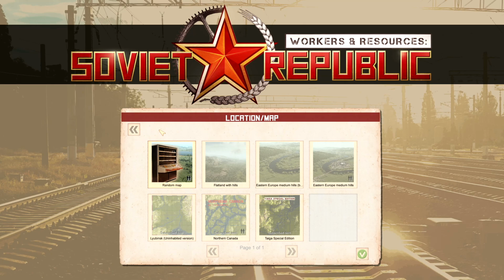Workers and Resources: Soviet Republic S1E01 | Taiga 1960 Let's Play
Manage all aspects of your own republic with planned economy, including mining resources, manufacturing goods, construction, investments, and citizens too.
Create your own industrial complexes with loading and unloading stations, storage, warehouses, and factories.
Build the infrastructure and manage its traffic, including roads, railways, sidewalks, conveyors, wiring, and pipelines. Wisely place and connect factories, houses and warehouses, and make the most efficient connections.
Plan and build the living areas with everything your citizens may need to live their happy life, such as playgrounds, cinema s, taverns, and shops.
Send your citizens to the mine to get coal, iron and other natural resources; or send them to the fields to pick up the crops; or take them to factories to produce manufactured goods.
Sell and purchase resources and goods from western countries or other soviet countries to get dollars or rubles and buy the products or resources you need ... or invest in new infrastructure or buildings.
Enjoy authentic soviet buildings and vehicles, as well as realistic landscapes of the 60's to the 90's.
Play the way you want! You can focus on getting natural resources or products and trade them for money; or you can build a self-sufficient republic; or you can just use the easy sandbox mode with unlimited money/resources and just enjoy building something live.
Economic simulation. Prices of resources on the global market are changing over time as you play –one day you can sell or purchase steel for a $100 per ton, but in a few months the cost can rise to $200 or decrease to $50. The price of everything is connected to the cost of work and resources.

TRANSPORTATION

You have many options for how you will manage resources and goods transportation. If you get raw iron ore from a mine, you need to process it. Then you need to transport it somehow into a steel mill to produce steel. You can build the processing plant and steel mill near to the mine and transport it all by conveyors, or you can transport iron ore into a steel mill by train for a longer distance.

It is up to you to decide from where the workers will go into the factories. You can create residential zones and transport workers by buses or trains to industrial areas. You can also build residential buildings near the factories so that workers will able to walk to the factory. But don't forget that a worker will need to purchase food and enjoy their free time, so again it is up to you to decide whether to build those facilities near their home or whether you will transport them somehow to shops or places to spend their free time.

RESOURCES & INDUSTRY

There are, right now, over 30 commodities you can mine, transport and manufacture. If you want to get clothes you will first need to get resources to create a fabric, then you will need a clothing factory where the clothes will be manufactured from this fabric. You can then transport the finished clothes into shops where your citizens can buy them.
Every commodity has a specific requirement, so if you would like to load oil into the tank train-car you will need a special pumping loading station. If you need to load gravel into a dumper truck you need a special loading station where the gravel comes from conveyors into the truck. Liquid resources like oil or fuel can be stored only in tanks, while resources like wood, steel, or prefabricated concrete panels can be stored outside in the open space. Using a crane for these will increase loading/unloading speed. Goods like clothes, food, etc. can be stored in warehouses.

WORKERS AND THEIR DEMANDS

Every worker/citizen goes to work each day. If they work for you, they have demands. At the start of the game they are satisfied just with food, but as a time goes on they may have more demands like meat, clothes, alcohol or electronics. Also, to have happy workers you need places where they can spend their leisure time – cinema, playgrounds, taverns, etc.
Every worker has an education level. They can go to school or college to improve this level. If their education is too low they cannot work; if their education is high enough they can be a teacher, or researcher, or work in factories with special requirements.

ECONOMY SIMULATION

The game simulates the economy system. There are no fixed prices! Costs of everything are defined by the economic situation. For example, the cost of steel is calculated from the price of iron, coal and work, and also partially from the cost of steel mill construction. You purchase or sell commodities for money (dollars or rubles). But be careful, as it is possible that if you buy or sell for high values you will affect the price of the commodity on the market. You may be able to purchase for a higher price or sell it cheaper.